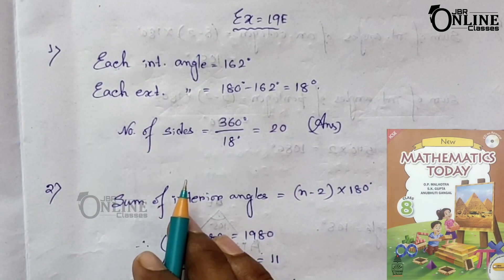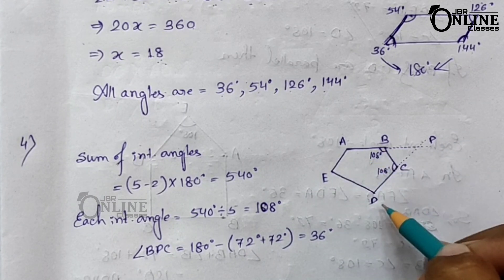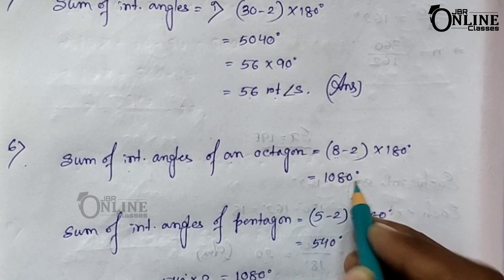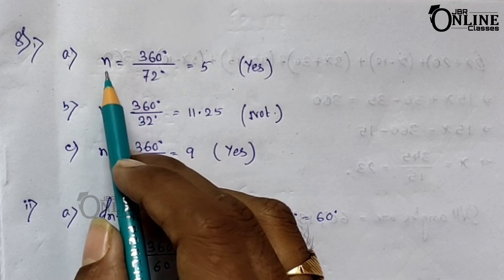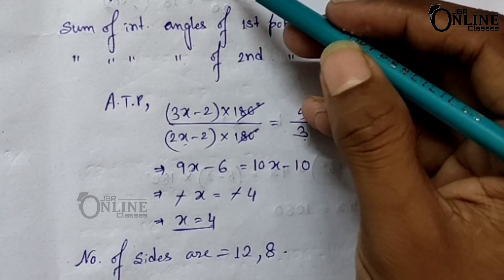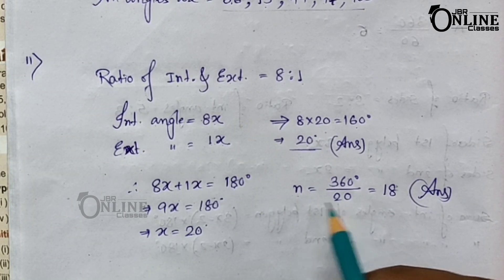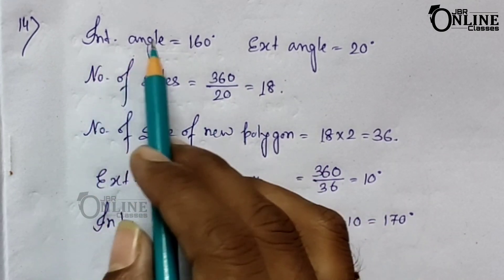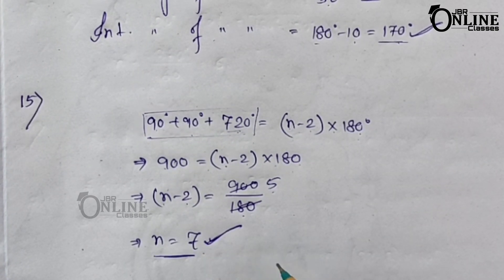ICSE CLASS 8 EX-19E SPCL.TYPES OF QUADR || S CHAND BOOK SOLUTION || JBR ONLINE CLASSES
CHAP: SPECIAL TYPES OF QUADRILATERALS